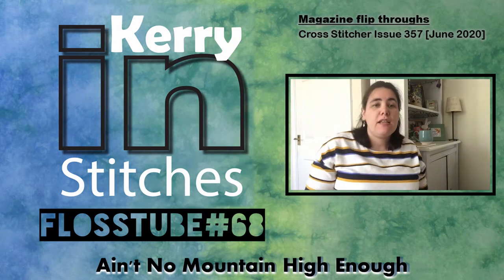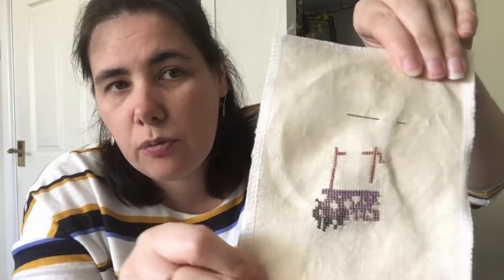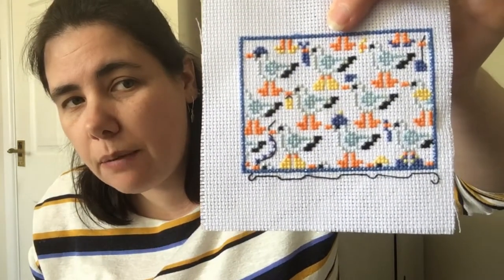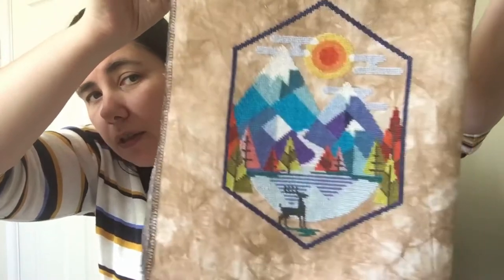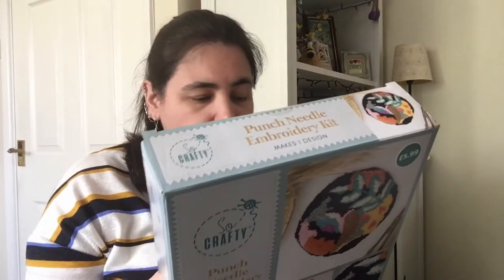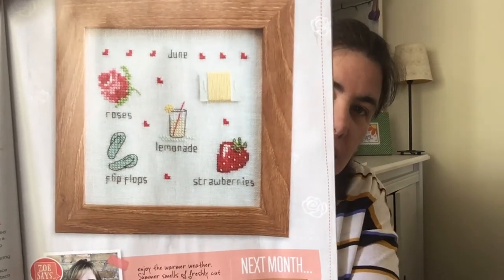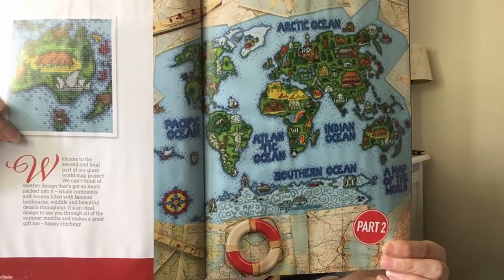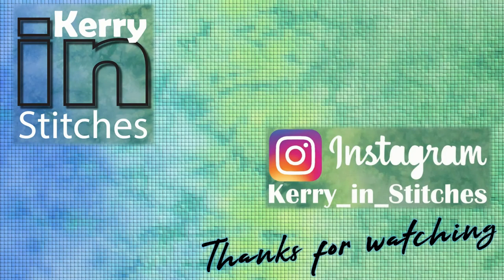Flosstube #68 - Ain’t no mountain high enough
A special welcome if you’re new here and welcome back if you’ve been here before. Today’s video sees two more finishes - yup I climbed that mountain. I also challenge myself to a bewellandstitch project finish before Maynia.

This episodes projects.
Alpine by Satsuma Street
Stitched on 32ct Belfast linen in colourway Haboob by Chromatic Alchemy
Called for DMC

Seagulls
Cover kit from Cross Stitcher issue 332

Ribbon Mandala by Ink Circles
Free design from ink circles website
28ct random fabric from Polstitches
Jodyri Designs thread Galaxy and DMC

BeWellAndStitch charts
The Blackberry Rabbit
Stitched on mystery linen by Polstitches
Threads my own conversion

Link Is My Homeboy
Ice blue Aida
Poisoned apple thread by Jodyri Designs

Ink Circles
Barely bronzed linen by Sparklies
Own thread conversion

Suppliers
Sparklies fabrics

Polstitches

Jodyri designs